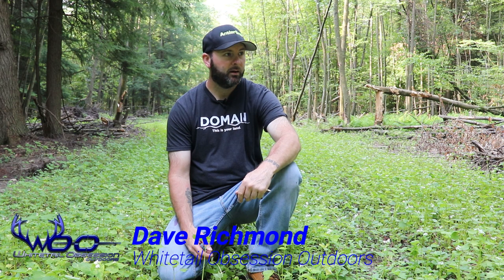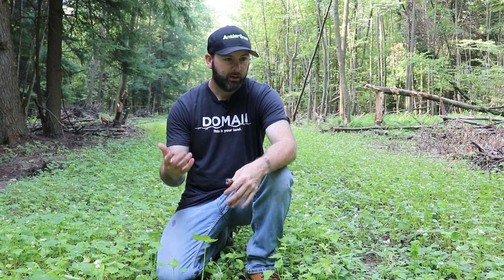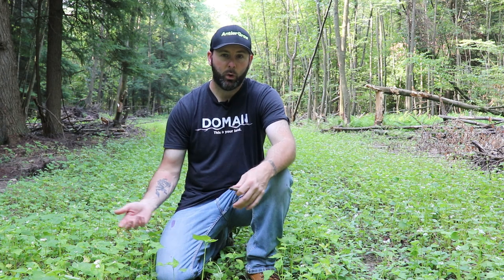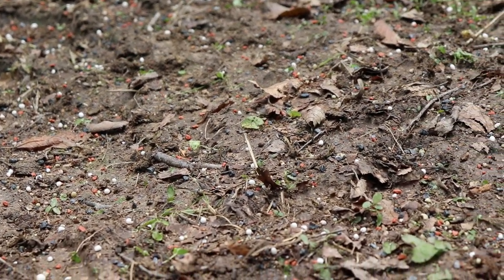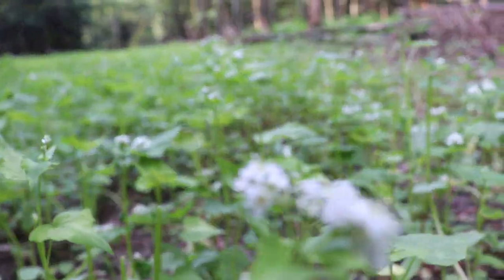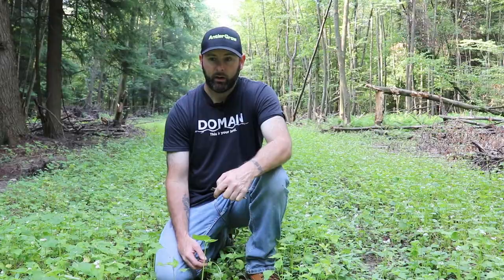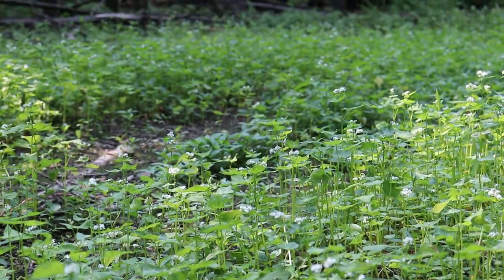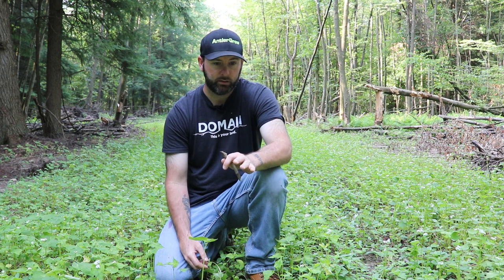Planting Food Plots In Very ACIDIC Soil!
Planting Food Plots In Very ACIDIC Soil! Just because you have acidic soil does not mean you can not plant a food plot. It just means you have to follow the proper steps in food plotting just like anything else. Don't wait just plant it!